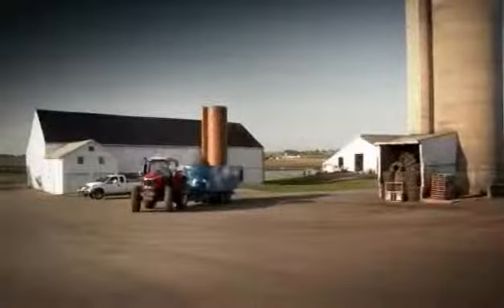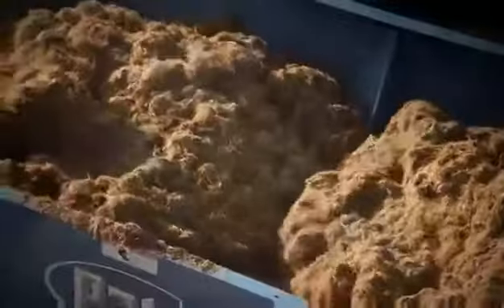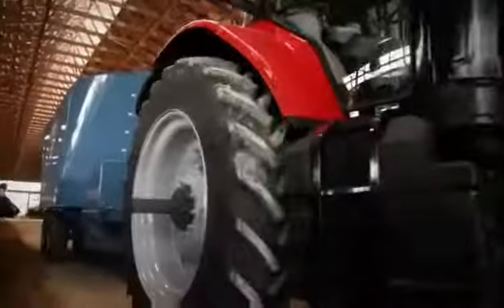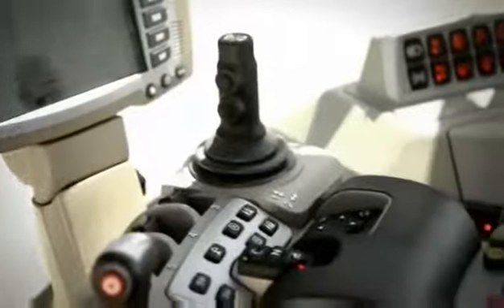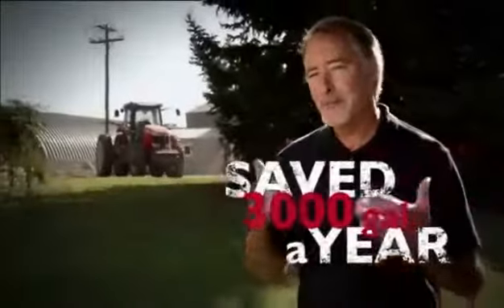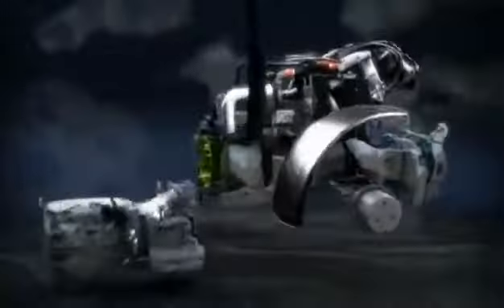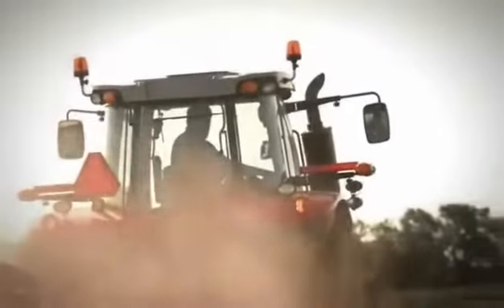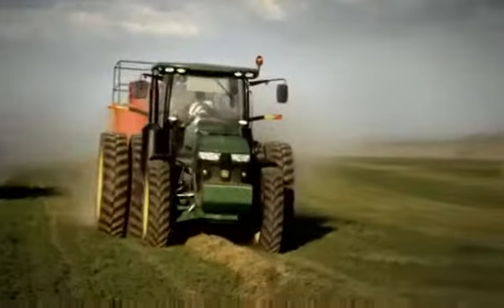F Why Follow The Herd Man Up with Massey CVT YouTube